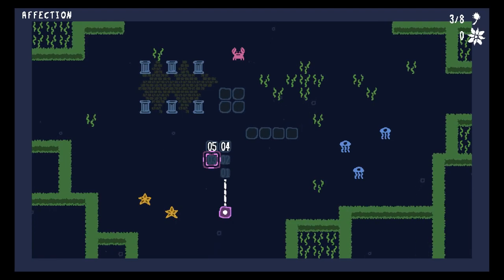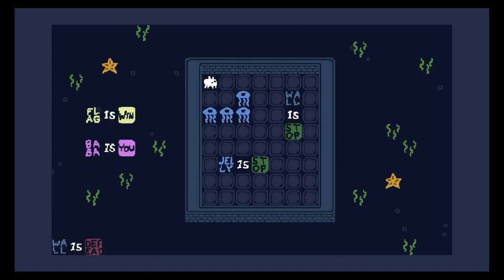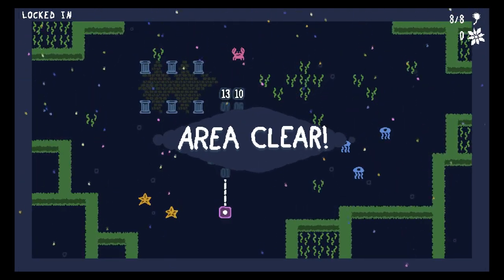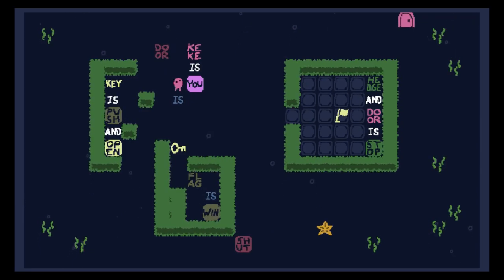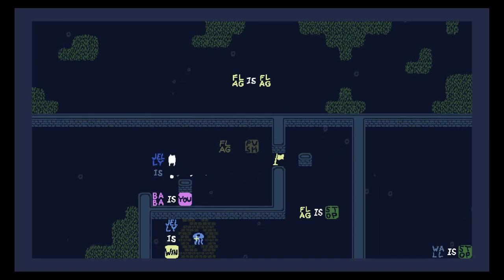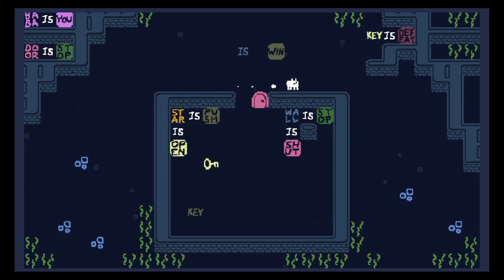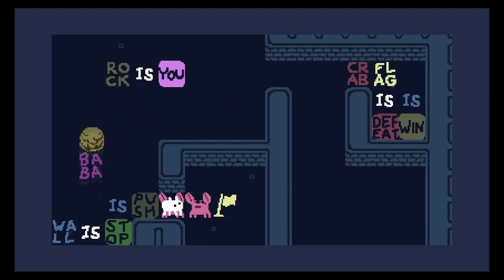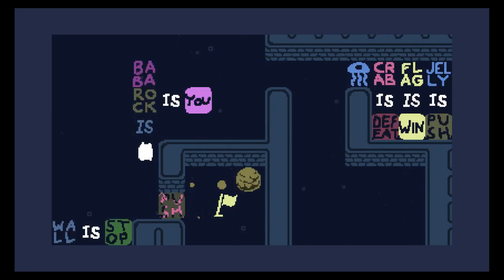FAMILY • Baba is You • [2/53]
Wherein Brickroad becomes the thing that is WIN, does some key and door stuff, and starts getting mildly stuck on some of these supposedly familiar levels.